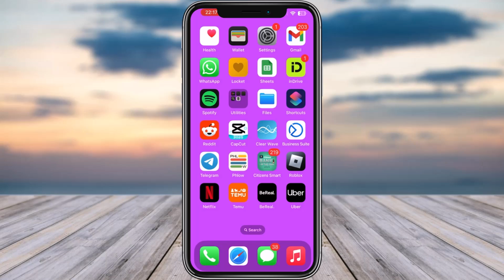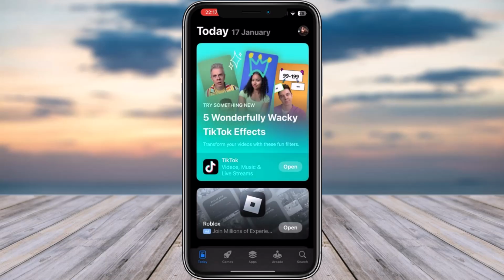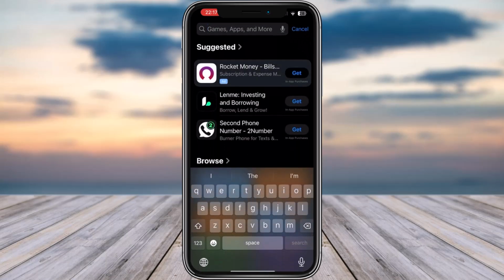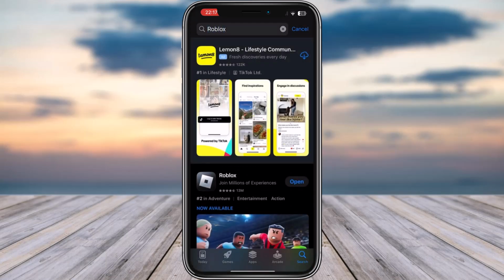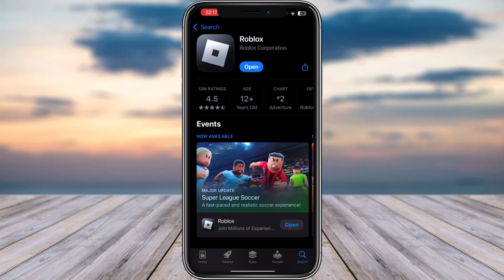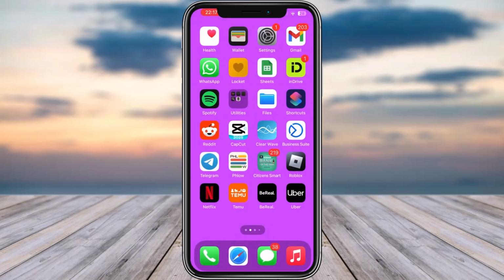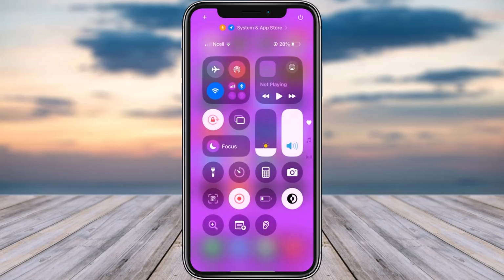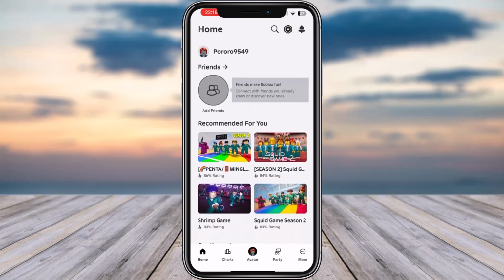How To Fix Roblox Error Code 279 !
If you're facing Roblox Error Code 279, this video walks you through some simple solutions to help fix the issue and get you back into your game. Error 279 usually indicates a connection problem, meaning something is blocking or interfering with Roblox's ability to connect to the game servers. Here’s how to troubleshoot and fix it step by step.

1. Update the Roblox App
Start by checking for any updates:

Open your App Store (iOS) or Google Play Store (Android).

Search for Roblox.

If you see an Update button, tap on it to update your app. Keeping your app updated ensures you’re running the latest bug fixes and security improvements.

2. Check Your Internet Connection
A slow or unstable internet connection is a common cause of Error Code 279. Try the following:

Restart your router or modem.

Run a speed test to make sure your connection is stable.

3. Reinstall Roblox
If the above steps don’t work:

Long-press the Roblox app icon on your device.

Tap Delete App or Uninstall.

Reinstall it from the App Store or Google Play.

Sign back into your account and try launching a game again.

4. Optional: Refresh the App
Sometimes, simply force-closing the app and reopening it can help fix temporary glitches. Do this once or twice before diving into more detailed steps.

By following these simple steps—updating the app, checking your connection, and reinstalling Roblox—you can usually fix Error Code 279 and resume playing without interruptions.

0:00 Introduction
0:15 Step 1: Update Roblox app
0:30 Step 2: Check internet connection
0:44 Step 3: Reinstall Roblox
1:00 Optional: Refresh the app
1:10 Conclusion